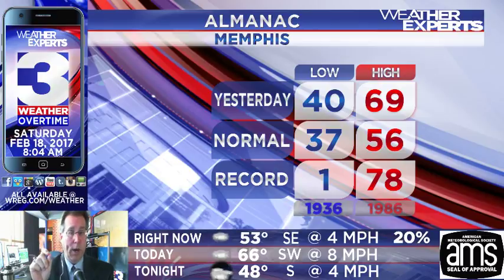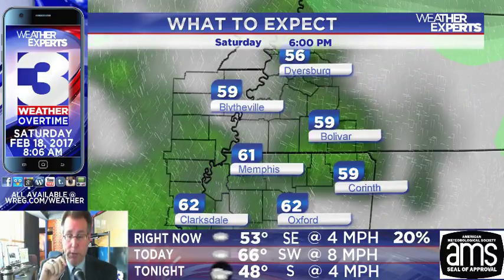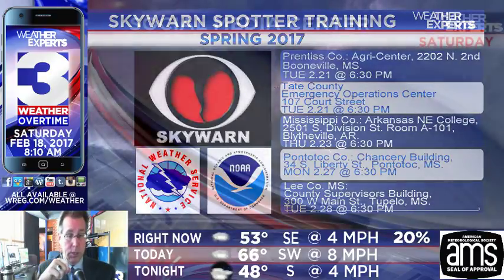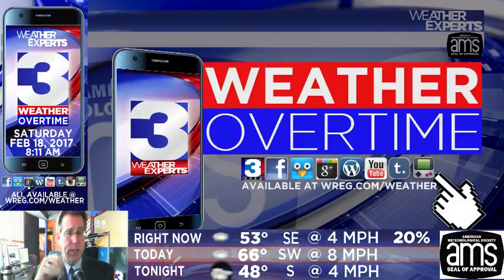WREG-TV Weather Overtime for Saturday AM 2.18.17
WREG Meteorologist Austen Onek takes an in-depth look at the forecast for Saturday AM 2.18.17